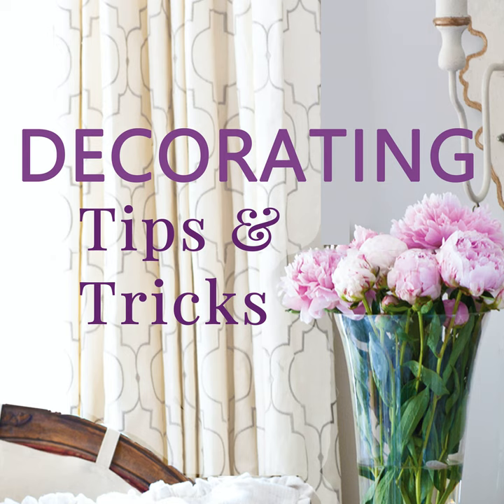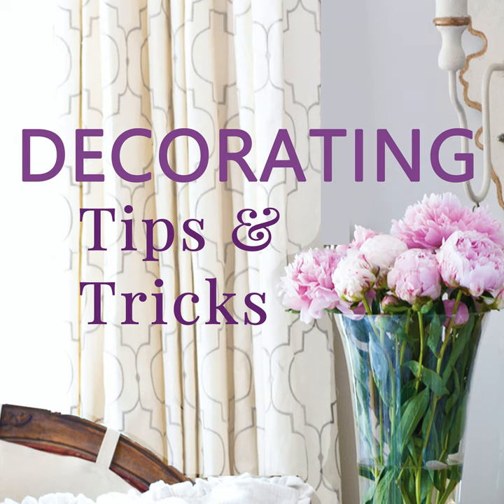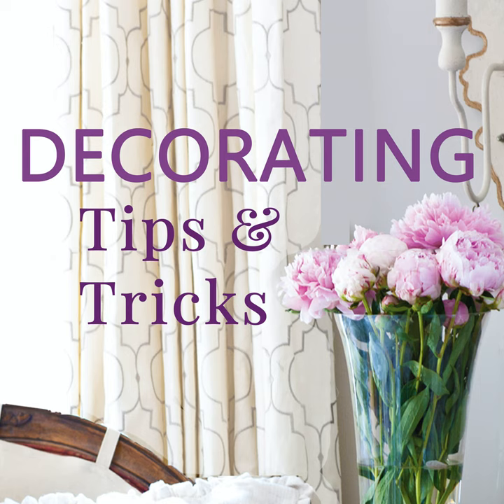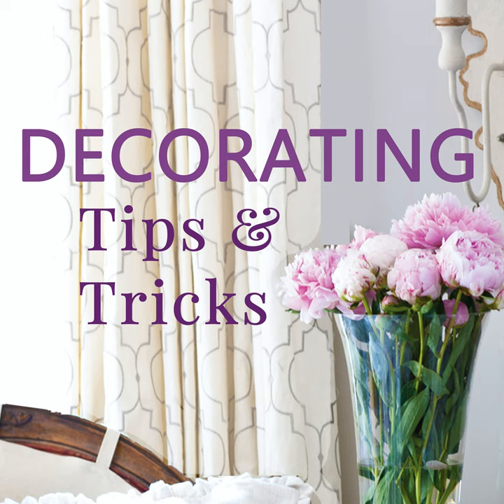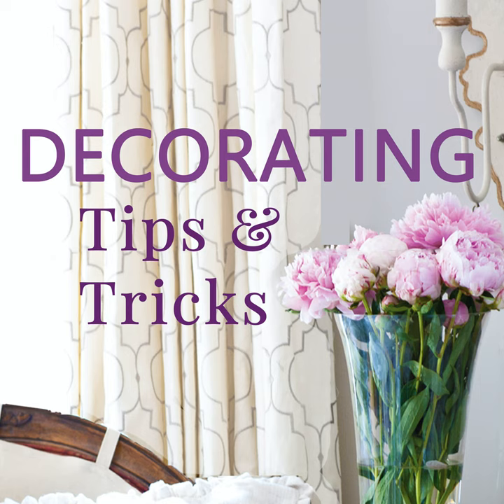Fake It to Make it Beautiful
If you want a high end look to your decor, but you don't have a high end budget - LISTEN! We are sharing our best tips to teach you how to fake a high end look. We love saving money, and we love decorating without spending too much.

Insider Tip!! Get swatches from Decorator's Best.

Kelly referred to Tara Shaw's book Soul of the Home.

DTT challenge STEP 7: DEVELOP YOUR WISH LIST for your living room

Make a wish list of the furniture you really want. Consider tables, (coffee, side, console), sofas, armchairs, and cabinets. Jot it all down.

Your deliverable: A wish list of everything you want in your space, regardless of space or budget.

DTT DEFINES Colorwashing

Watch Kelly's crush which is an interview with Christopher Spitzmiller. You will LOVE learning about Christopher's renovation of Clove Brook Farm. The befores remind me of my house when we moved in! As Christopher noted" nothing says home like a dumpster" !

If you want to learn & see more about Clove Brook Farm get Christopher's book

Anita's crush is the new movie coming out this spring - Downton Abbey: A new Era

Don't need to search for us each Wednesday let us come right to your device.

XOXO,

Kelly and Anita

DI-16:47